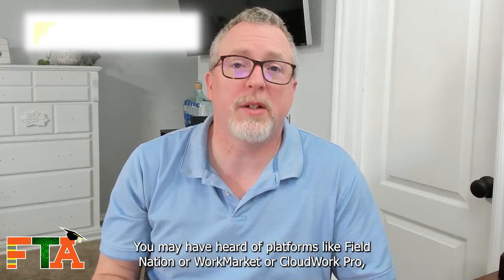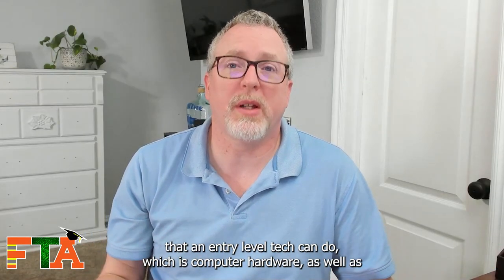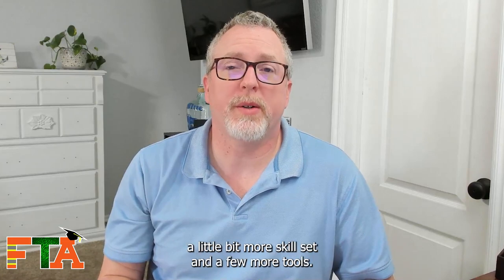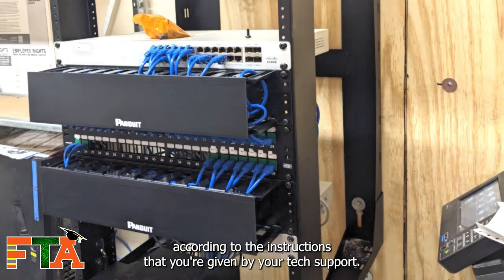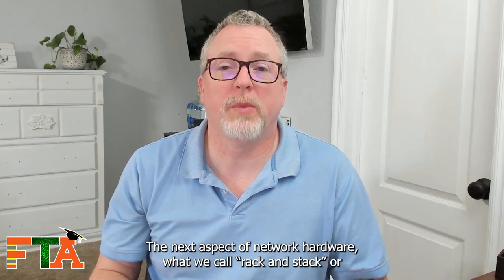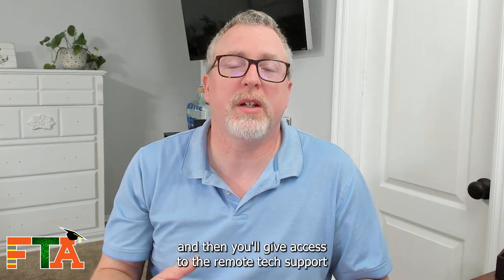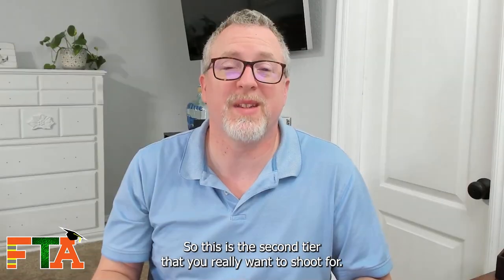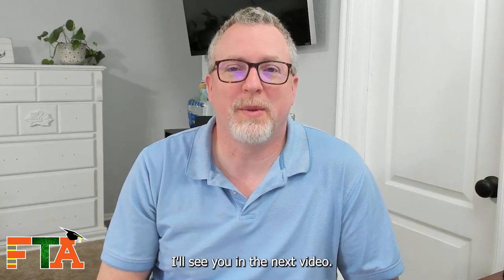Intermediate Skills Techs Need | IT Field Contracting Jobs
How do I get started as an IT Contract Tech?  I explain the core skillsets you need to get started as a new tech on platforms like Field Nation and Work Market.  If you're new to the industry, this video explains some Level 2 skills you need and the types of jobs you can get to earn money as a freelance I.T. Contract Technician.

Platforms like Field Nation, Work Market, and even direct clients have service calls available to help you build your skill sets so you can become a tech professional.

I offer one-on-one coaching and have a downloadable skillset and equipment list on my website to help you maximize your Field Nation and Work Market profiles

I have been in the freelance IT tech industry since 2000, on Field Nation since 2010, and on Work Market since 2011.  Field Tech Academy gives you the secrets of 20+ years of experience how you can succeed as an Independent IT Field Tech.

Have questions about Field Nation or other platforms or want me to cover something I missed in a video?  If you would like to learn more about how to find clients or about being an independent IT  field technician, watch our other videos and visit our website for coaching services.